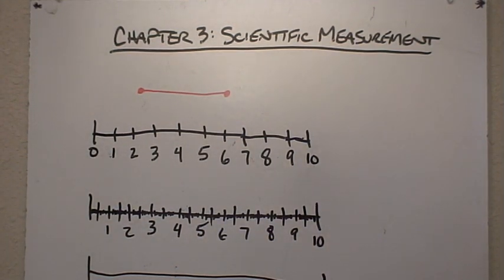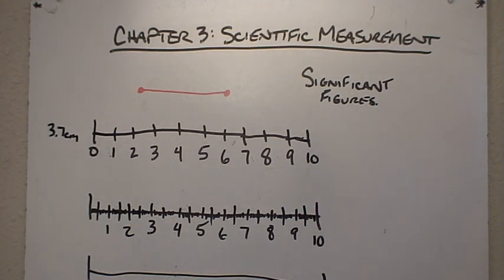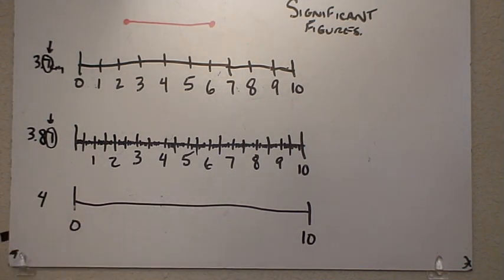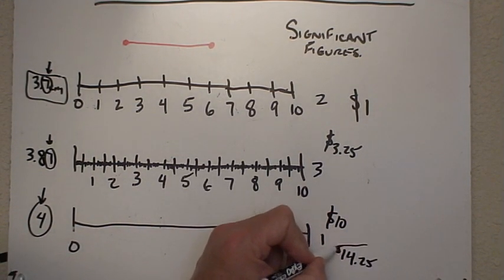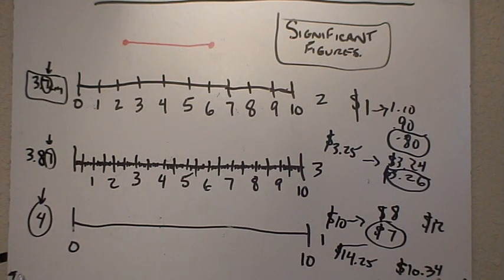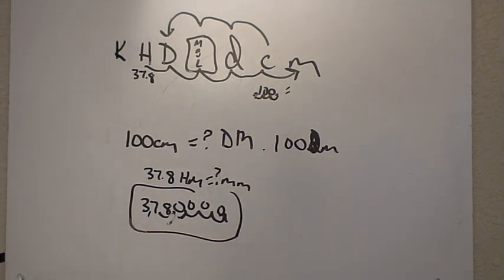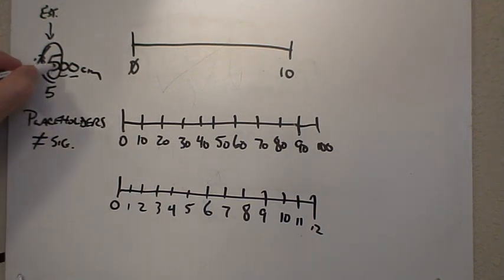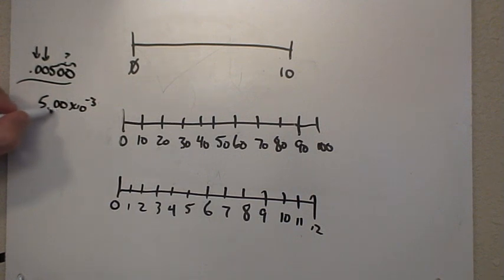measurement, sig figs & SI system